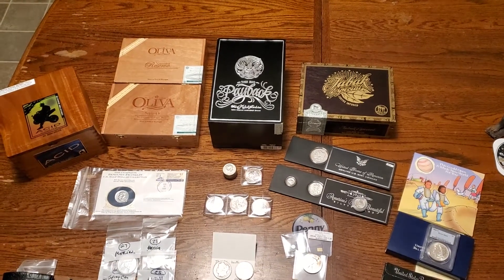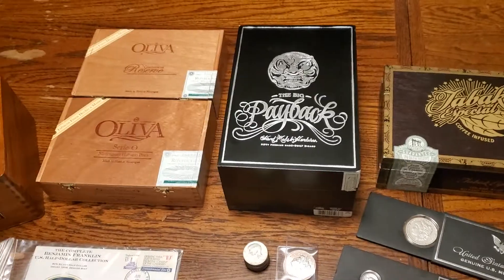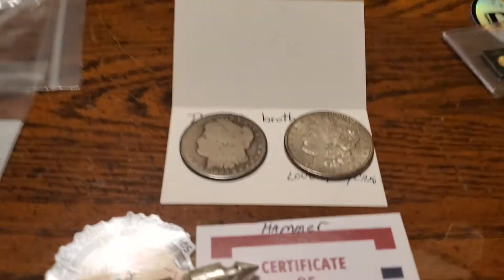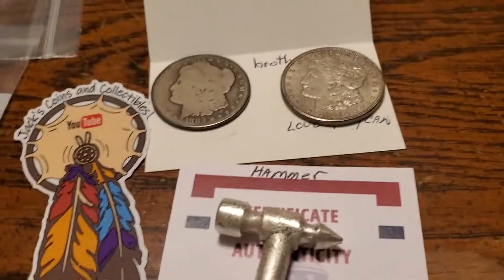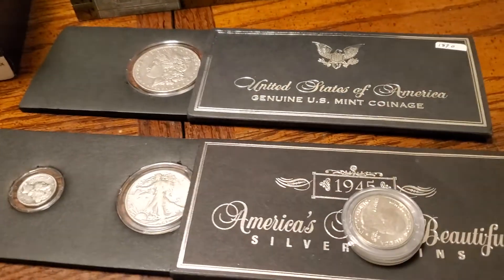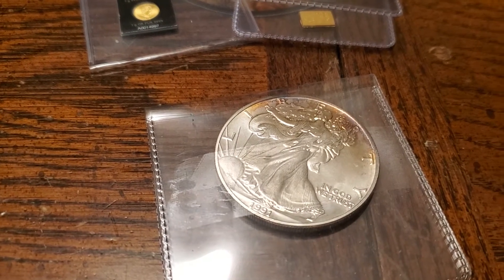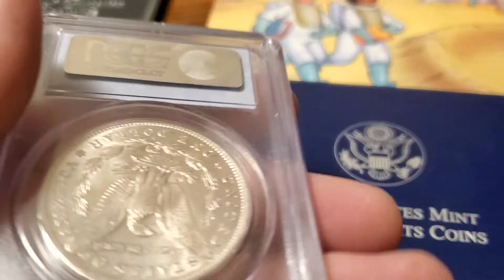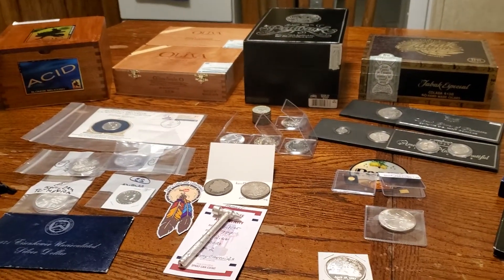Mail Call time